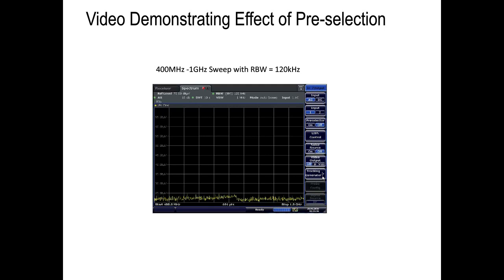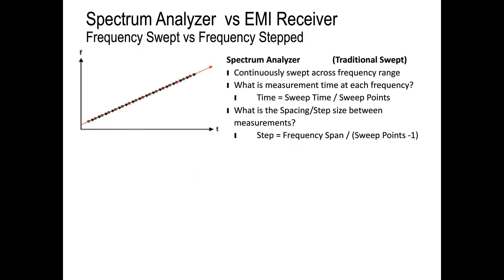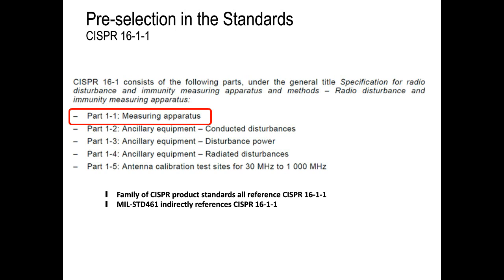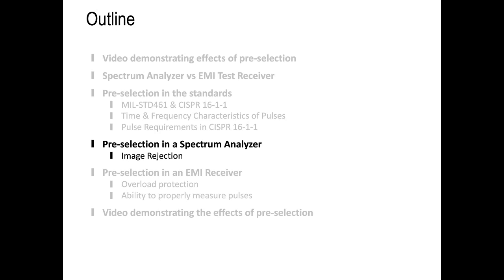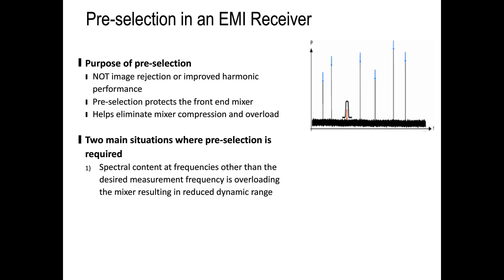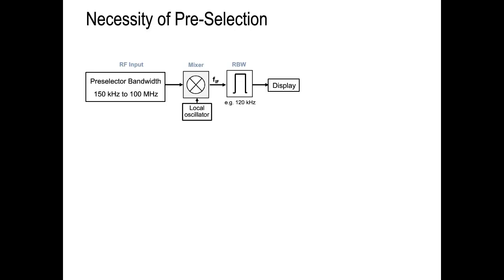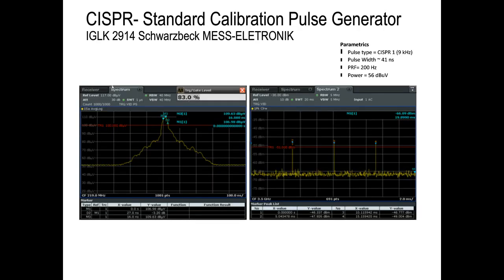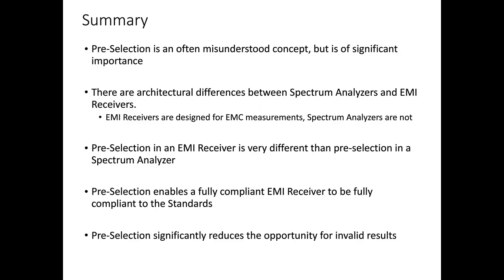The Value of Pre-Selection in EMC Measurements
Pre-Selection is an often misunderstood concept, especially with both spectrum analyzers and EMC receivers using the term in different contexts. This presentation will review how the standards reference pre-selection, both CISPR and MIL-STD461. The differences in the pre-selection architectures of spectrum analyzers and EMC receivers will be covered with an emphasis on why they are different. To drive home the value of pre-selection, videos showing different measurement results with and without pre-selection will be shown and discussed.